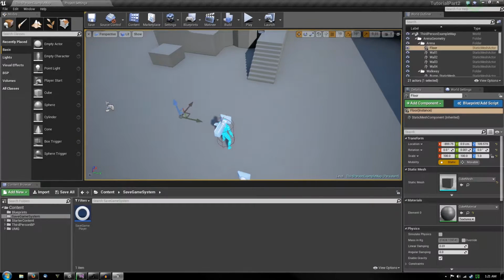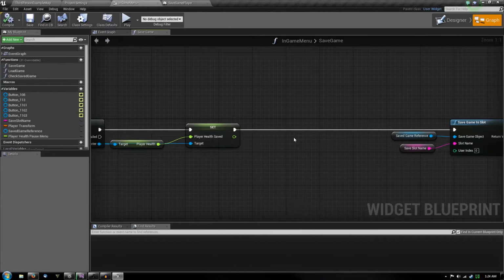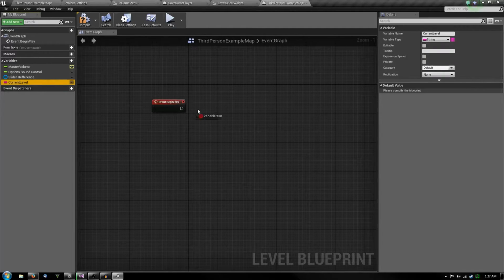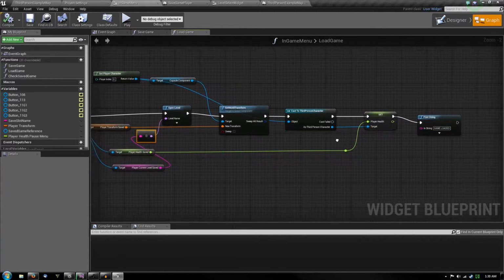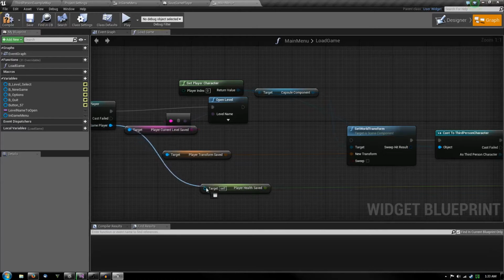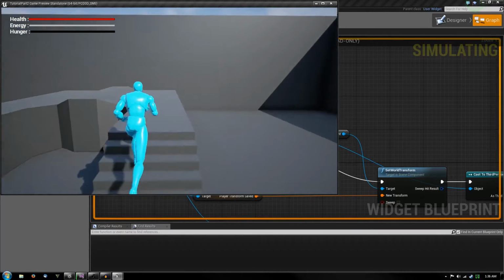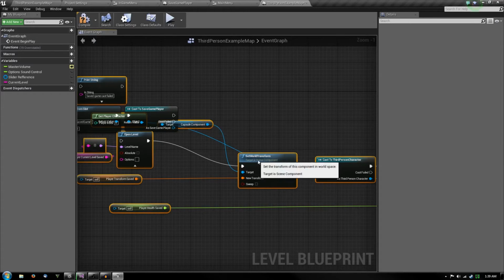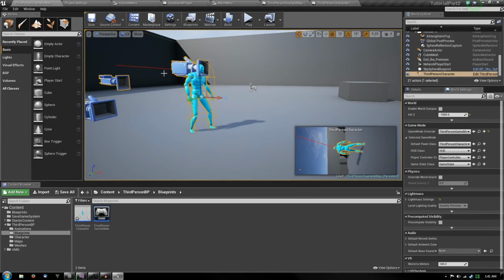Save And Load Game Tutorial Part 2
A continuation of the first Save Game Tutorial.
Here we focus on loading from the main menu